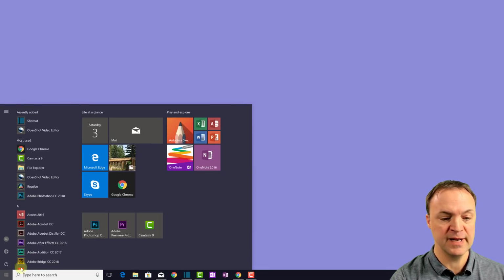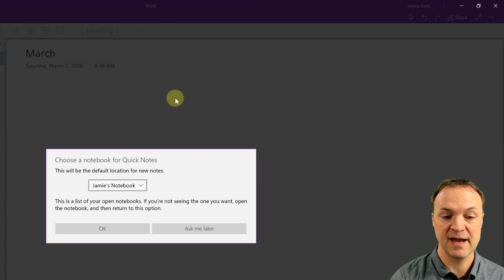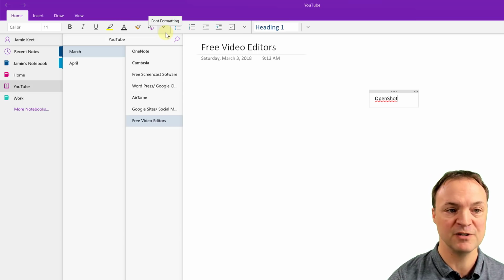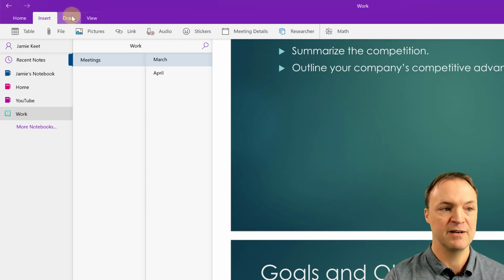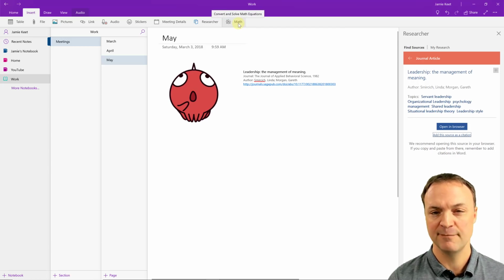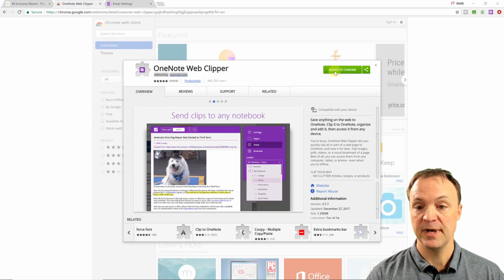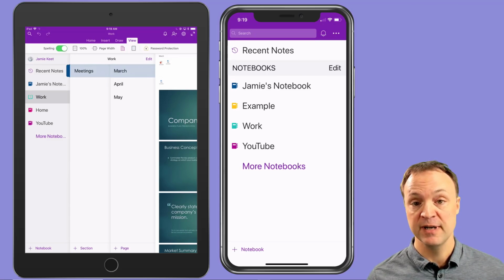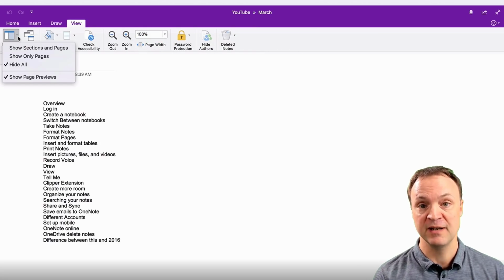Microsoft OneNote - Detailed Tutorial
Get ready to learn how to use OneNote. This comprehensive OneNote tutorial will have you getting organized in a hurry! Microsoft OneNote is a fantastic FREE productivity tool to help you organize your home, school, or work life.  Click the timestamps below to help navigate through this OneNote tutorial.  The links mentioned in the video are below.

1:24 Get Started with OneNote
1:42 Organize Notebooks
3:44 Create notebook, sections, and pages
5:05 Settings and views
7:00 Work with multiple accounts
7:25 Tell Me in OneNote
9:05 Adding text
11:05 Insert Video
12:15 Customize your pages
12:43 Tables
13:13 Insert,  images and links
16:15 Record and insert audio
17:46 Research and citations
18:48 Math equations on OneNote
19:43 Search tool
20:28 Drawing tools on OneNote
22:55 OneNote Web Clipper
24:10 Save emails to OneNote
25:38 Publish pages and share notebooks
26:36 Print pages
27:00 Go mobile on OneNote
27:45 OneNote online
29:32 OneNote 2016
31:21 OneNote on a Mac